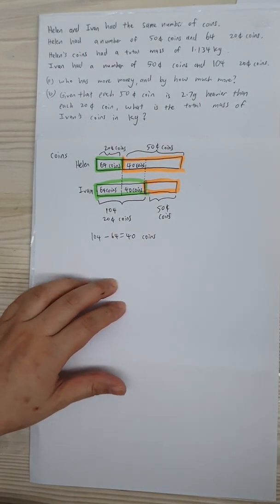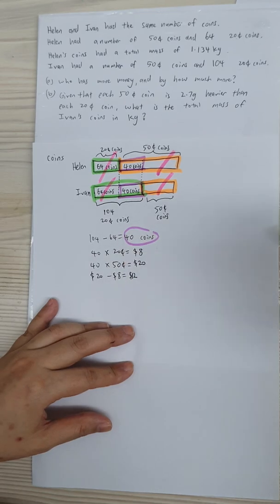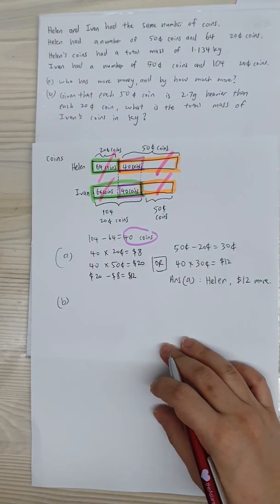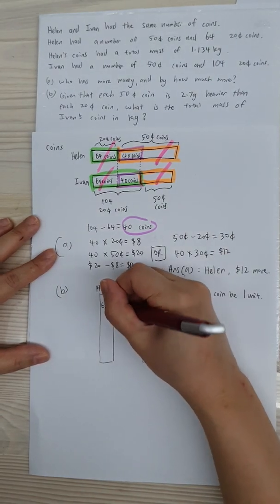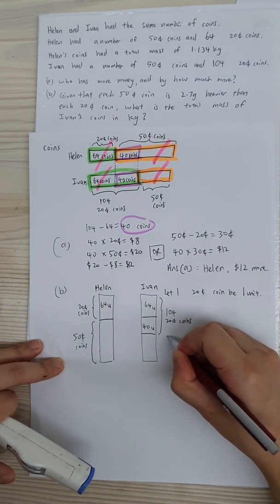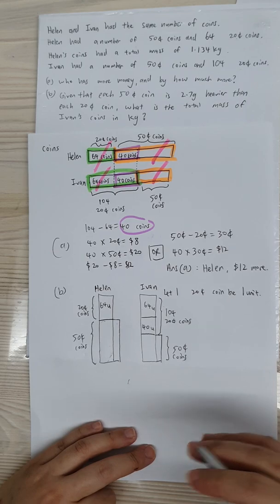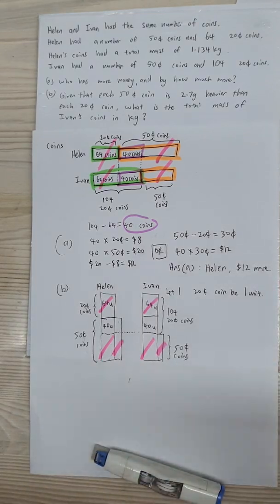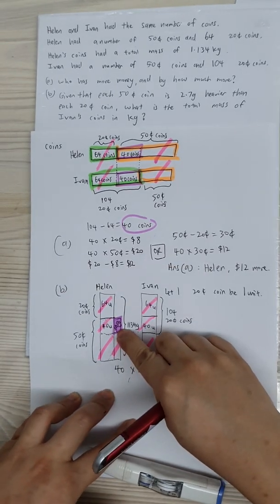PSLE 2021 Maths question solve using model drawing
Look for similarities, strike them out, identify the difference and solve!